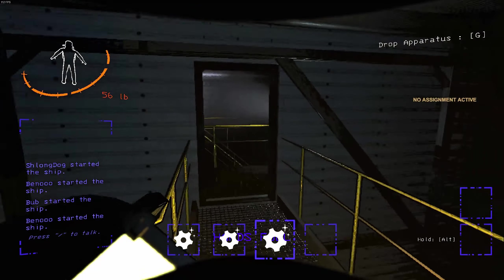The Mirage Mod is Absolute Chaos... (Lethal Company)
A co-op horror about scavenging at abandoned moons to sell scrap to the Company.

Mirage mod:
Synced voice mimicking for all enemies, and a focus on features for masked enemies.

You are a contracted worker for the Company. Your job is to collect scrap from abandoned, industrialized moons to meet the Company's profit quota. You can use the cash you earn to travel to new moons with higher risks and rewards--or you can buy fancy suits and decorations for your ship. Experience nature, scanning any creature you find to add them to your bestiary. Explore the wondrous outdoors and rummage through their derelict, steel and concrete underbellies. Just never miss the quota.

 Love ya!